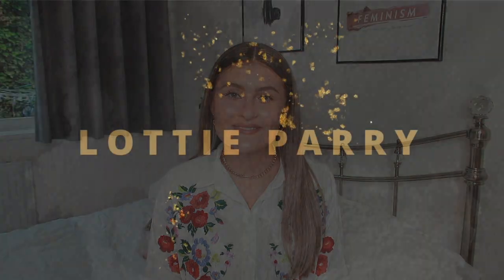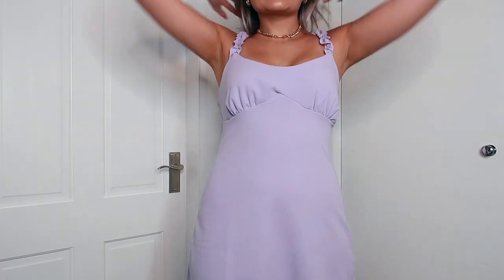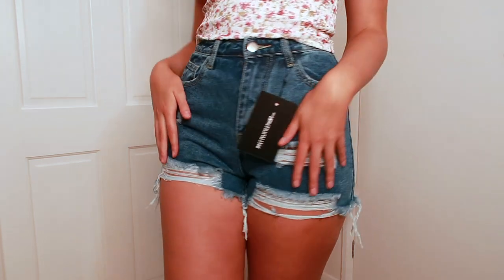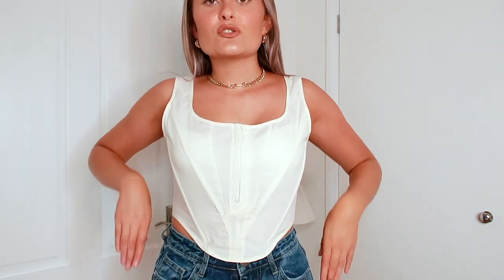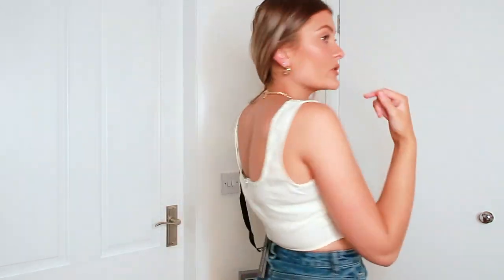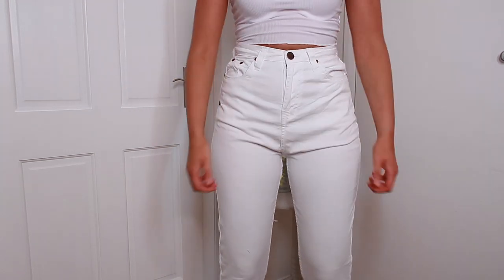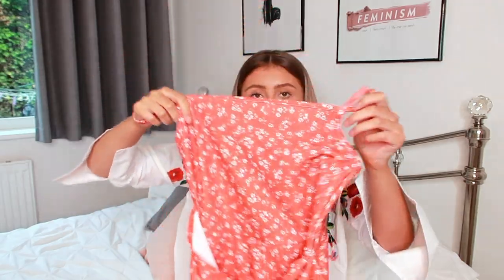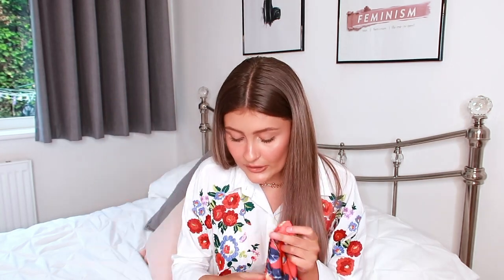HUGE PRETTY LITTLE THING TRY ON HAUL | WHATS NEW? | SUMMER 2020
PRETTYLITTLETHING | SPRING/SUMMER 2020 | TRY ON HAUL | JULY NEW IN